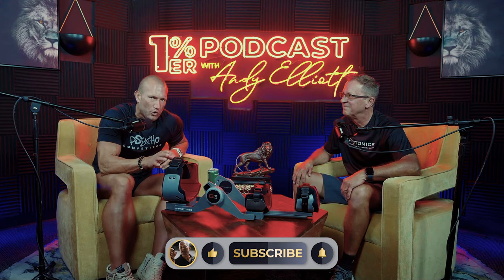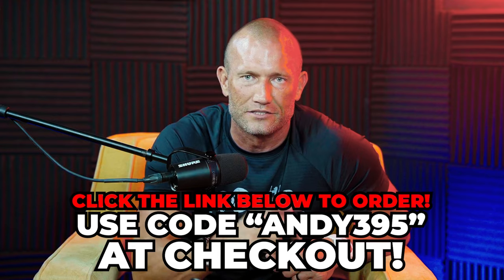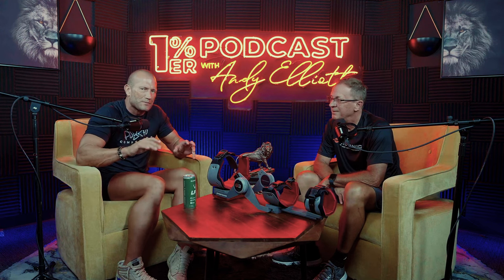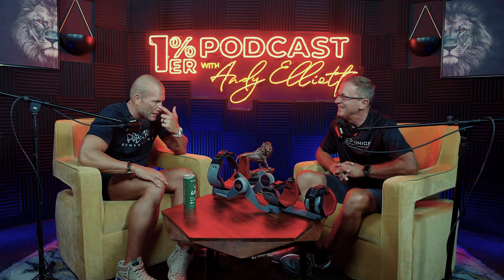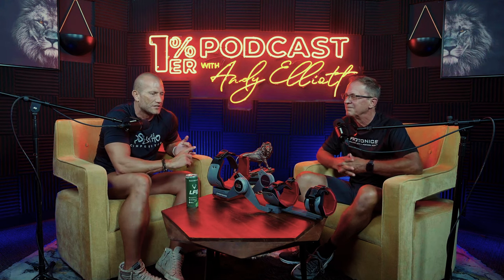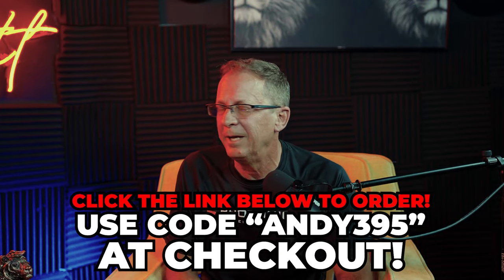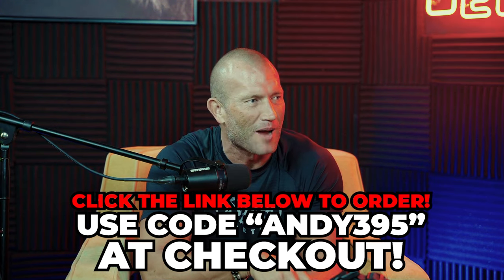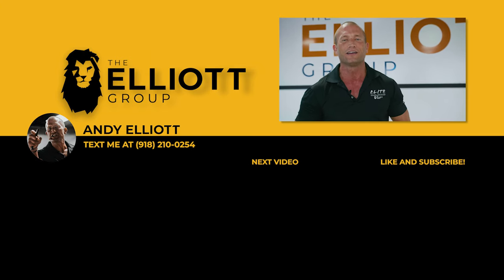Unlock Your Body’s True Potential: Self-Correct Your Alignment and Alleviate Pain // Andy Elliott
Andy and Frank from Pro Tonics bring the heat in this no-nonsense talk, introducing a $395 ‘chiropractor in a box’ that’s shaking up the health game. This device tackles low back, knee, hip, and shoulder pain by fixing pelvic alignment—the root cause of most mobility issues. Forget costly treatments; this tool lets you take charge, self-correct, and boost your physical performance without relying on anyone else. If you're ready to stop the pain and start owning your health, this is your solution.

Check Protonics out on Socials! ⬇️🔥

More about Protonics! ⤵️💪
Elite Athletes and those involved in Team Sports that want to optimize their speed, strength, and agility, can use the Protonics G3 prior to activity to get into a balanced biomechanical position.  This is accomplished by performing five-ten minutes of Repositioning Exercises and Retraining Walking prior to their activity.  This puts the muscles more at a mid-range position, reducing the hyper-extended hamstring while relaxing the short and tonic hip flexors, allowing the athlete to utilize 100% of their available strength, speed and agility.

Active Individuals can use the Protonics G3 as needed to reduce pain associated with improper biomechanical patterns, and to increase overall function and stability.  Individuals walking, hiking, or just doing daily activities, benefit by briefly performing the repositioning and retraining techniques.

TEXT me anytime!